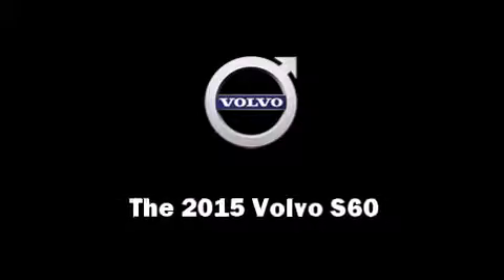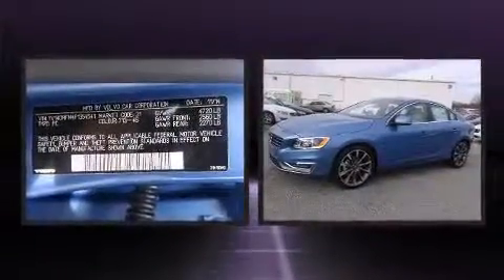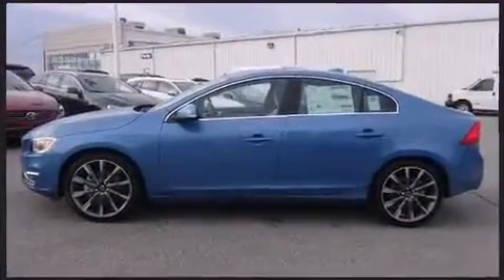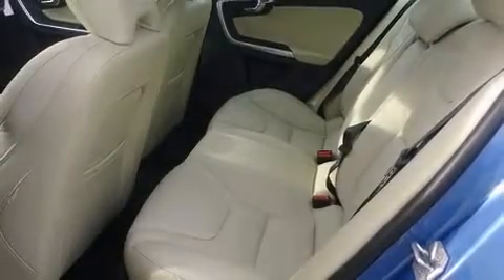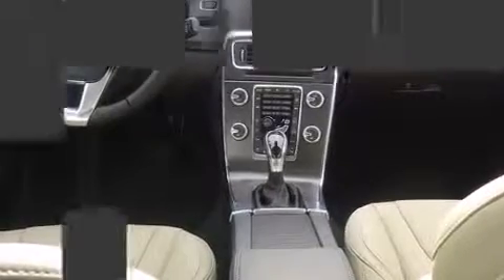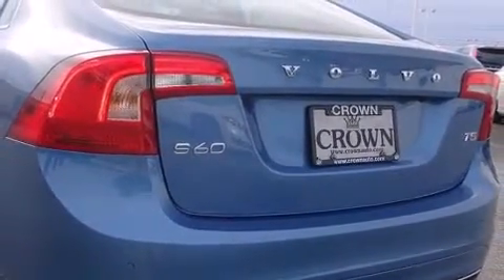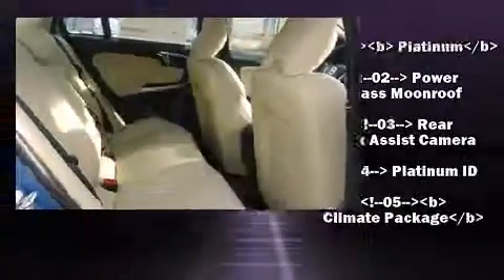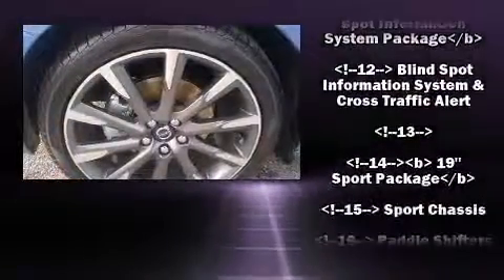2015 Volvo S60 T5 Platinum Drive-E (2015.5)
Crown Volvo
3604 West Wendover

The 2015 Volvo S60. This 4 door, 5 passenger sedan will allow you to take command of the road with confidence! It features a front-wheel-drive platform, an automatic transmission, and a 2 liter 4 cylinder engine. The engine breathes better thanks to a turbocharger, improving both performance and economy. A wealth of standard features means that you no longer have to sacrifice. Like leather upholstery, front and rear reading lights, power front seats, heated steering wheel, rain sensing wipers, lane departure warning, blind spot sensor, and 1-touch window functionality. Rear passengers enjoy the seat heating functionality, keeping them warm during the winter months. With high intensity discharge headlights illuminating your path, you'll always appreciate maximum visibility. For drivers who enjoy the natural environment, a power moon roof allows an infusion of fresh air. Premium sound drives 12 speakers, providing you and your passengers a sensational audio experience. Volvo also prioritized safety and security by including: head curtain airbags, front SIDE impact airbags, traction control, brake assist, anti-whiplash front head restraints, a panic alarm, an emergency communication system, and 4 wheel disc brakes with ABS. Adaptive cruise control maintains a pre set distance behind the car ahead of you, simplifying highway driving and enhancing safety. You will have a pleasant shopping experience that is fun, informative, and never high pressured. Stop by our dealership or give us a call for more information.